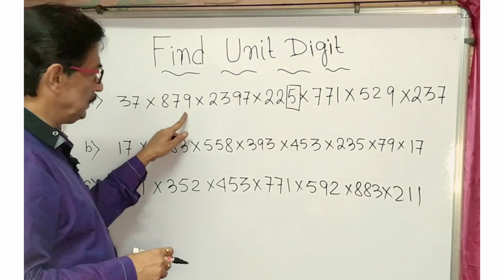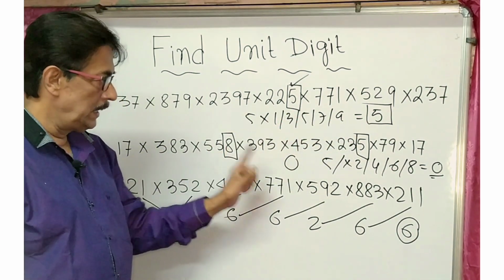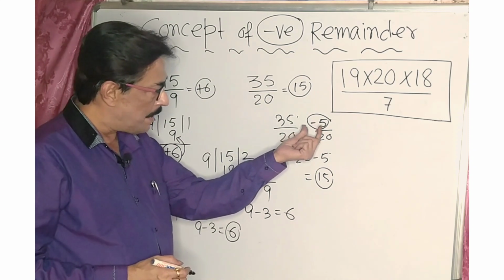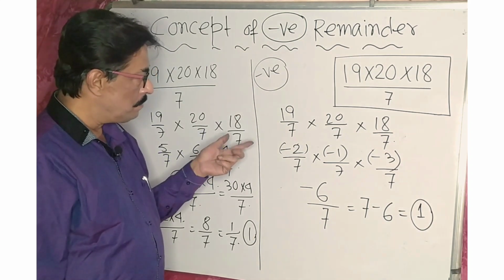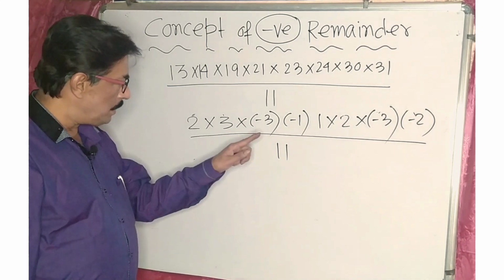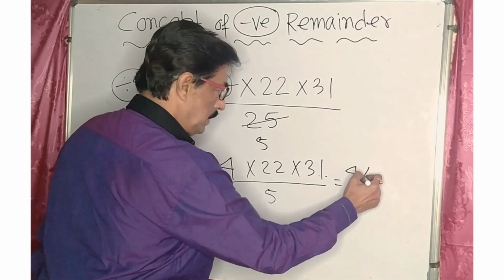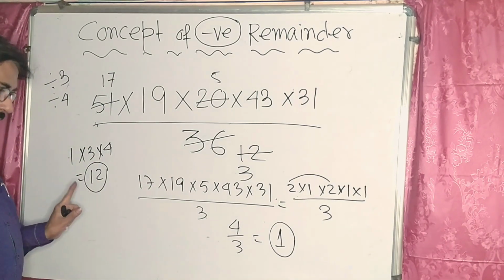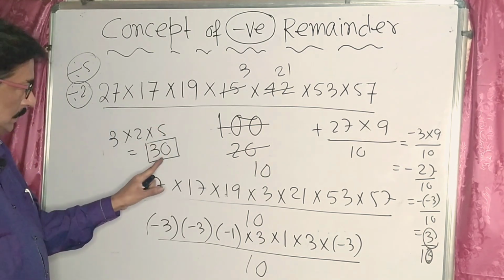Easy way of finding UNIT DIGIT - in Horizontal Multiplication | Concept of NEGATIVE REMAINDER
Hey guys I hope you all are safe.
Here I am with yet another interesting video.
In this video I have discussed -  Easy way of finding UNIT DIGIT - in Horizontal Multiplication and Concept of NEGATIVE REMAINDER . I am sure it will be worth watching.

Tapash Mukherjee, a lecturer at renowned B.Tech colleges in Kolkata and the owner of this channel MATHS SONIC , is a very well known figure among students of the city as well as other parts of the country. On the request of his student he have ventured to reach you through this platform.

We would be eager to get your valuable comments and feedback.

Note : Please overlook the focus issues. we are trying to solve it soon

Captured and edited by
Anindita Mukherjee